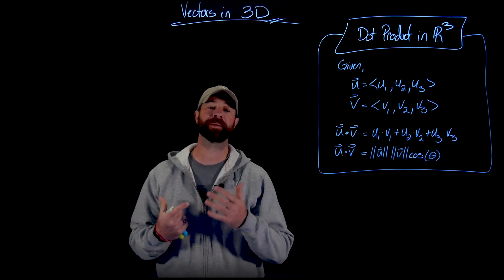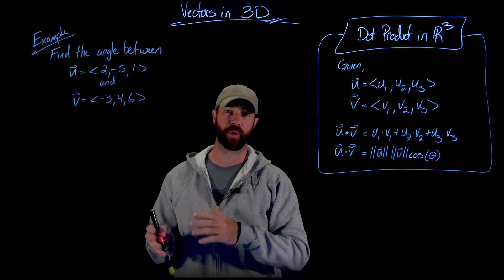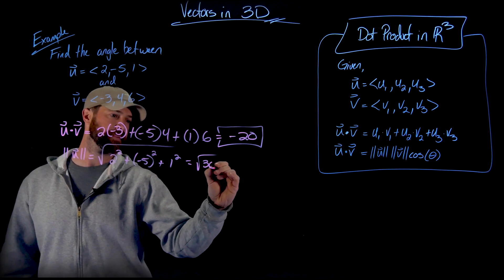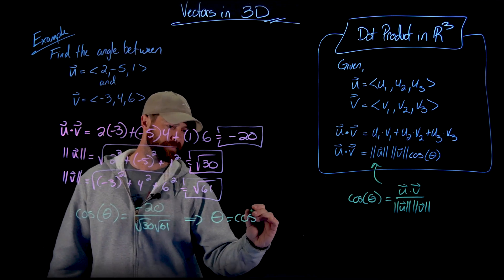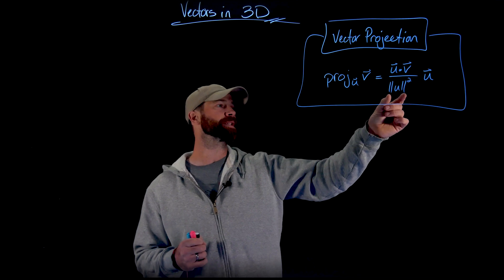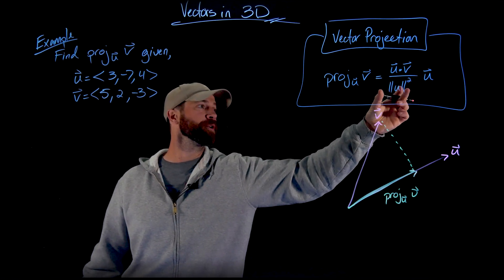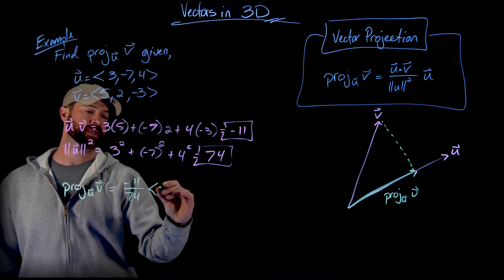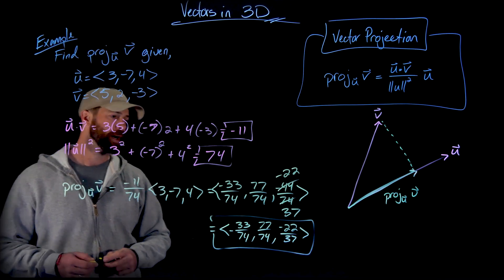The Dot Product in 3D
0:00 Introduction
0:38 Example 1: Find the Angle Between 3D Vectors
4:49 Example 2: Finding 3D Projections